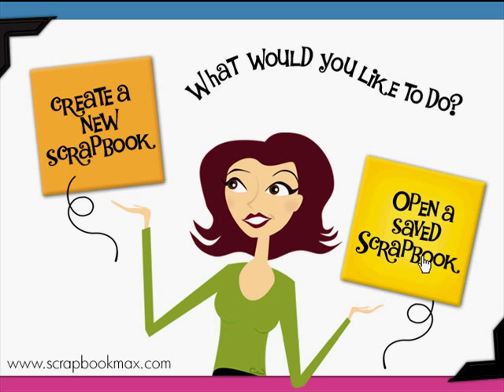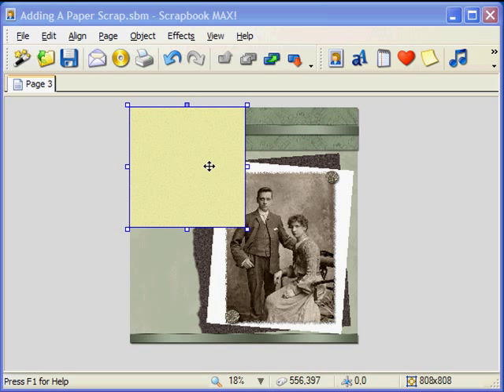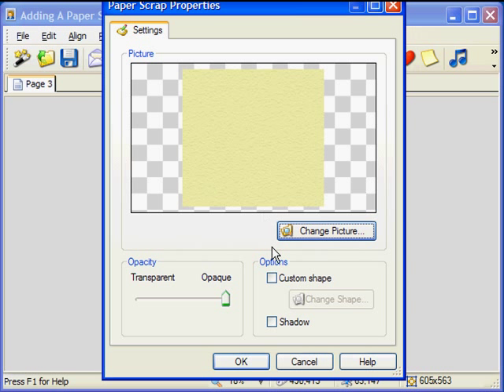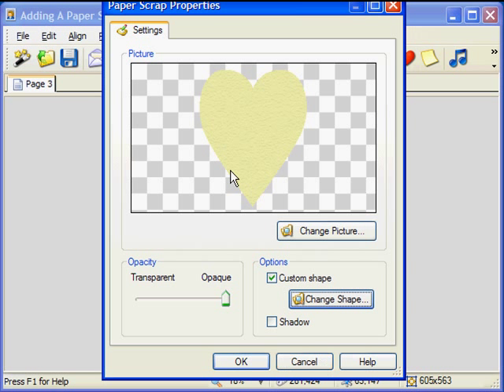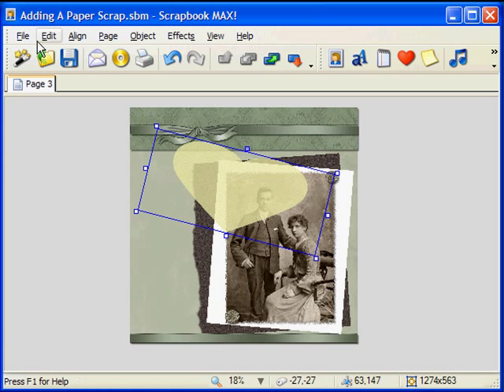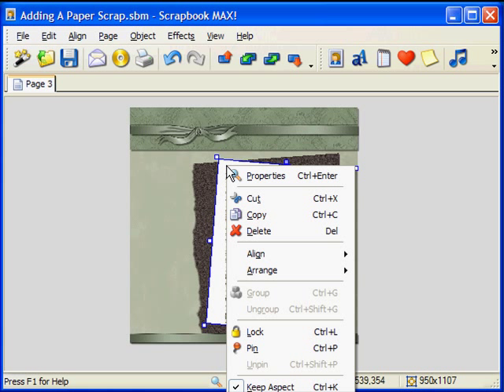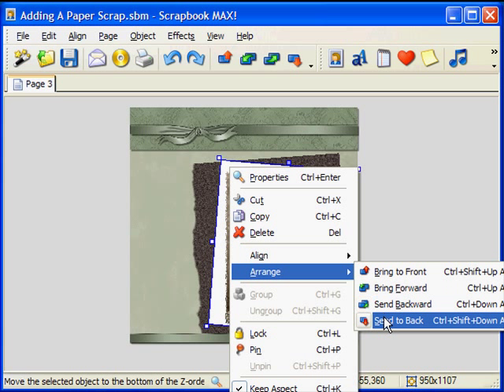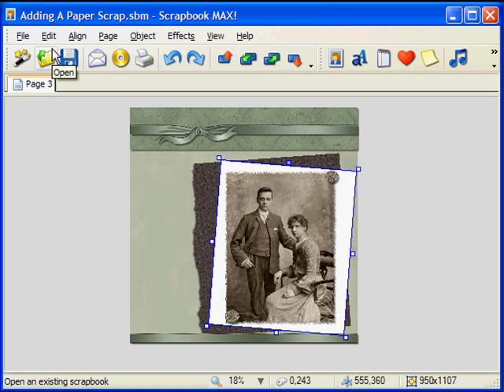Scrapbook MAX! - Add a Paper Scrap - Digital Scrapbooking Software Tutorials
Watch this 5 minute video to learn how to work with paper scraps in Scrapbook MAX! Digital Scrapbooking Software. We'll teach you how to add a paper scrap, how to add shape to your scraps, as well as how to layer the scraps on your page.  Learning these simple techniques will help you create those wonderful, unique layouts!